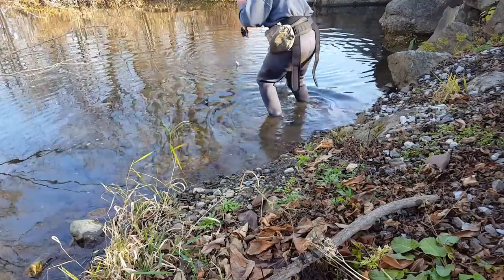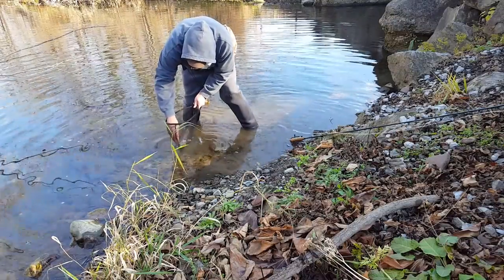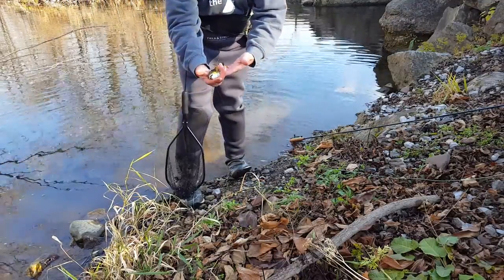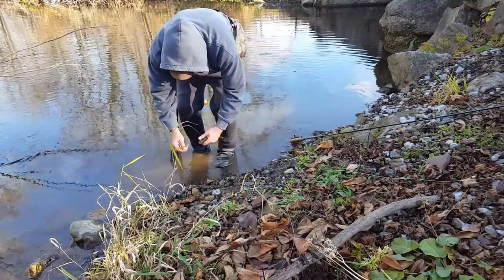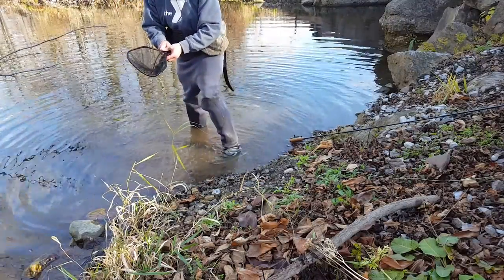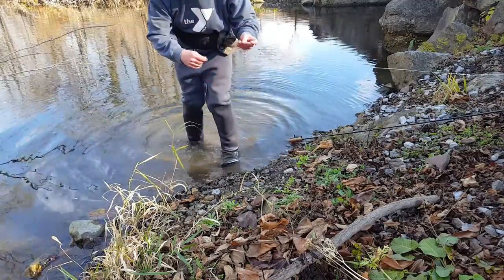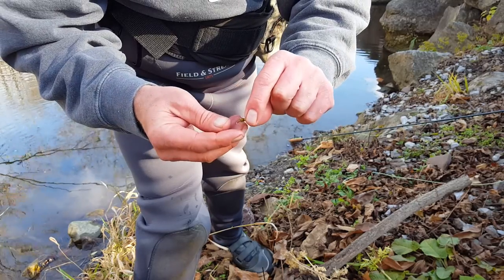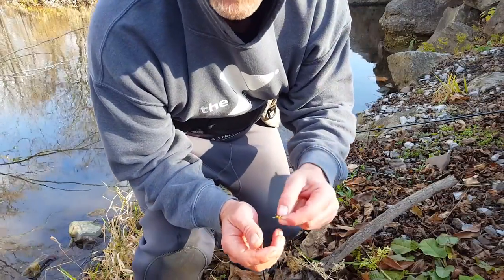2o16 Pa Wild Brown Trout. Honey Badger Lively Legz.